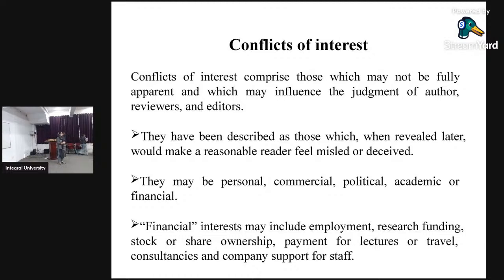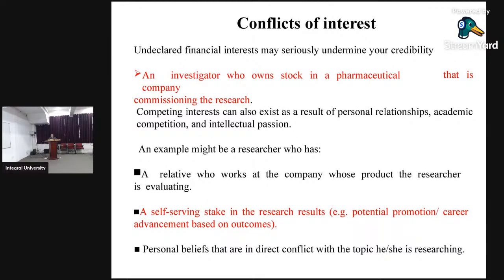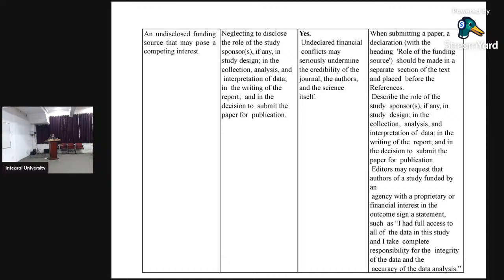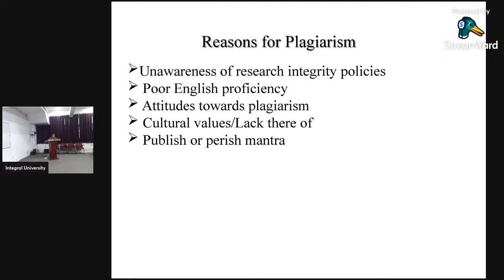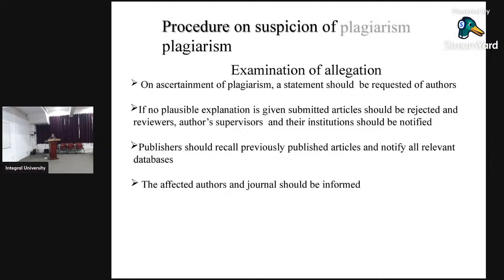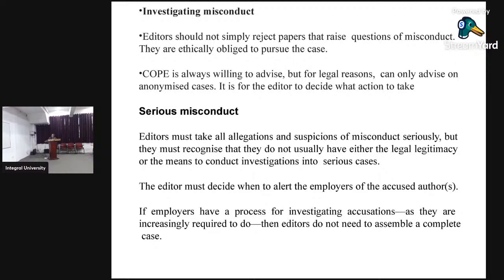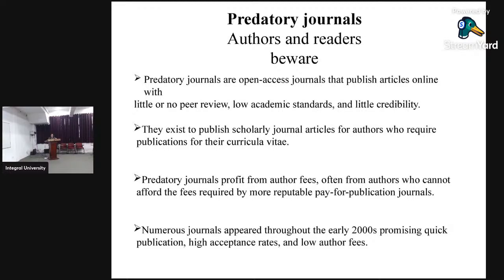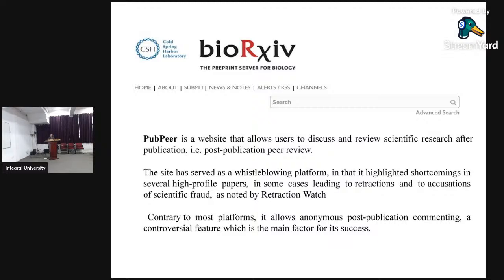Scientific Conduct| Research and Publication Ethics | Ph.D Course Work | Integral University|Lucknow